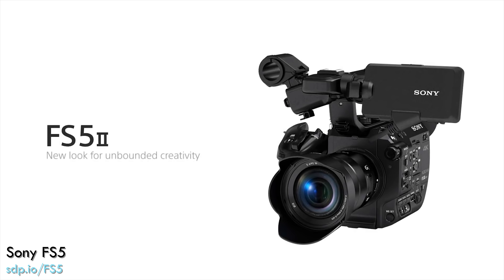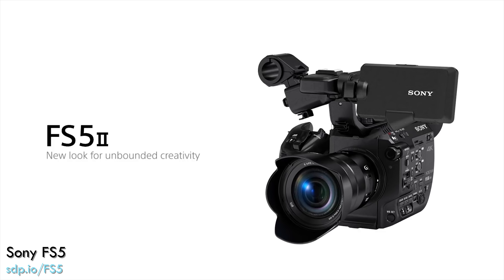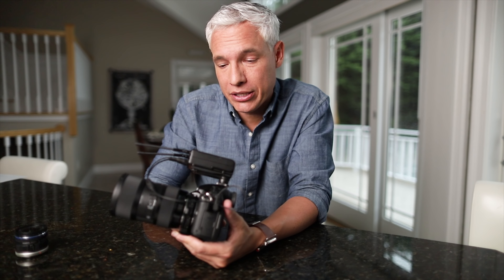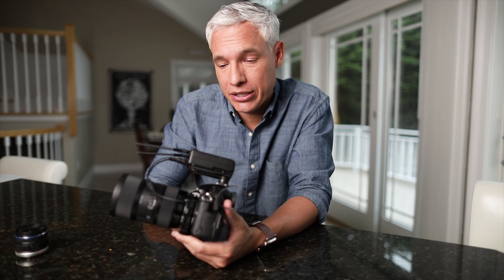Panasonic GH5 Long-term Review (2018): A YouTuber's Workhorse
We've been using two copies of the Panasonic GH5 for more than 18 months now, and our experiences are mostly positive. It does a lot of things great! It has some serious weaknesses, too, like the autofocus... so we still switch to other cameras at times, including the Canon 6D Mk II and Sony a9.